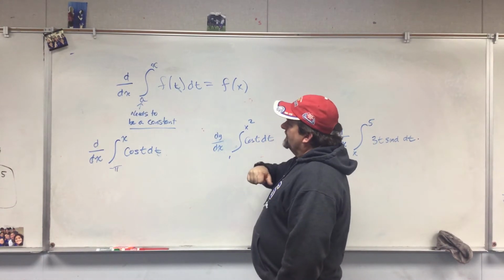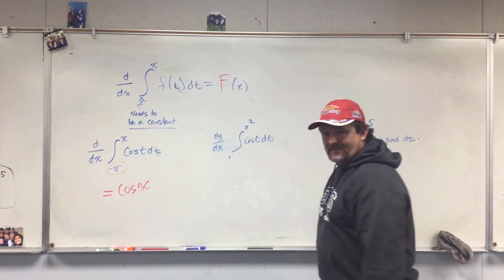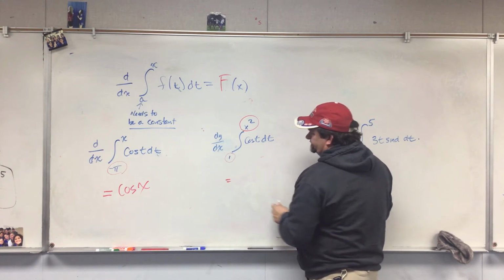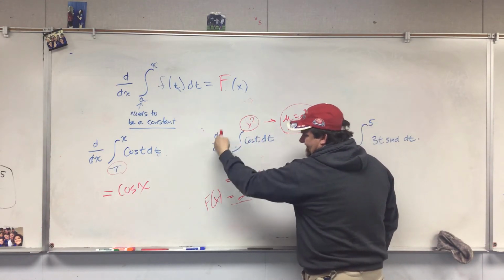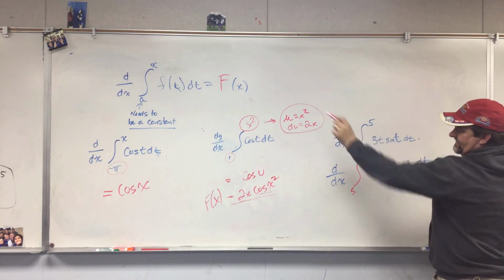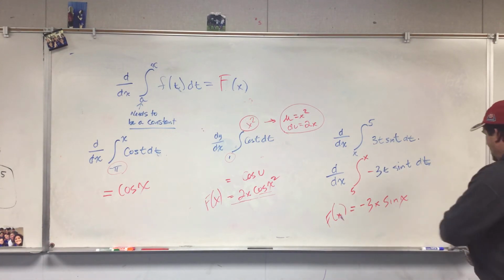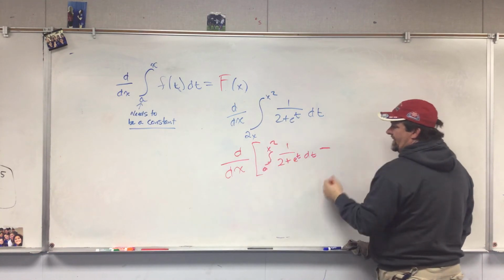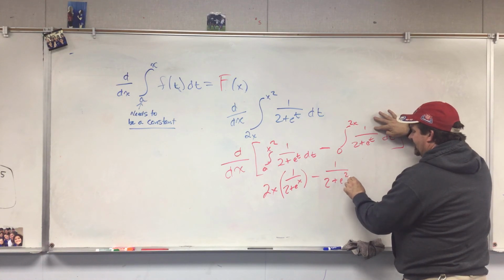Fundamental theorem of calculus part 2 page 310